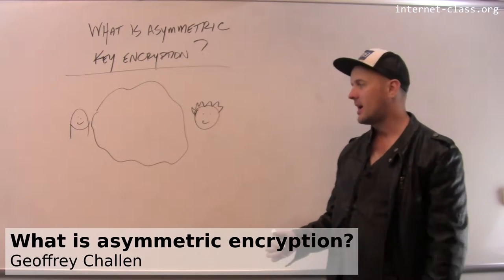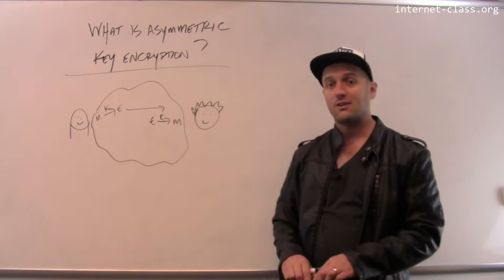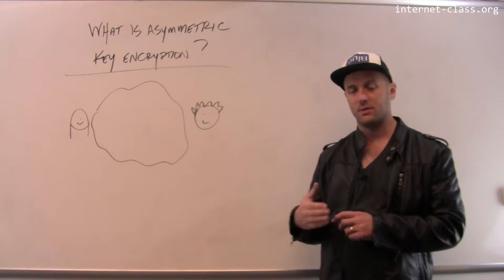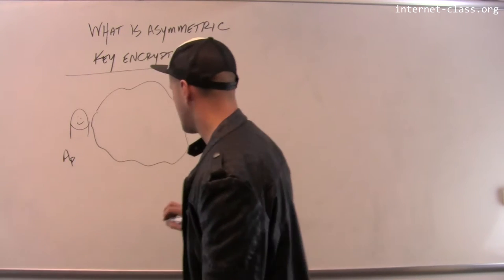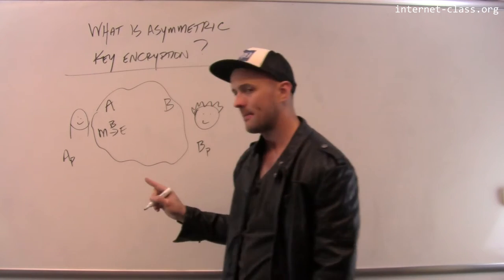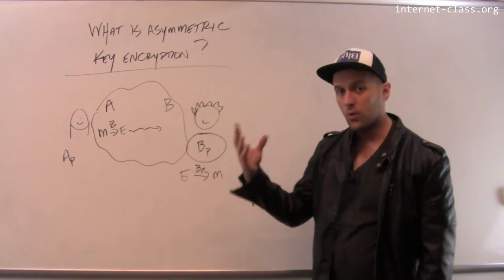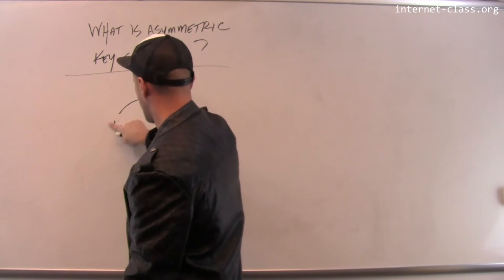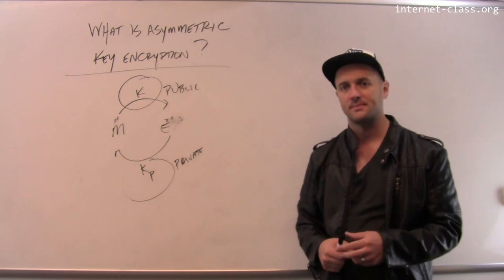What is asymmetric encryption?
In symmetric key encryption the same key is used for both encryption and decryption. In contrast, in asymmetric key encryption a public key (known to everyone) is used for encryption and a private key (known only to the recipient) is used for decryption. Many asymmetric key encryption approaches are based on factoring as a trapdoor function, with the public key being the multiple of the two secret primes and the private key being the two secret primes. Asymmetric key encryption allows one party to encrypt a message to a second party they have never communicated with previously.